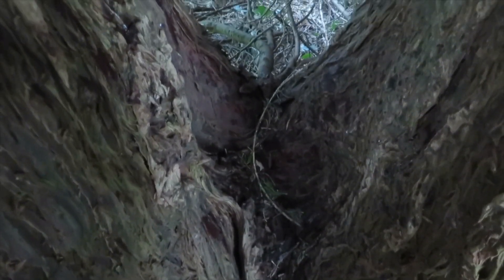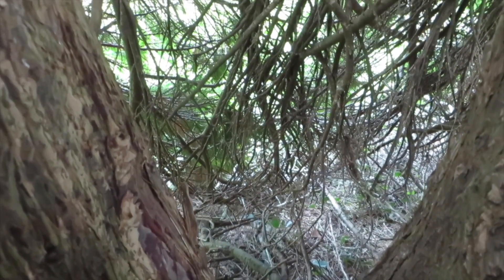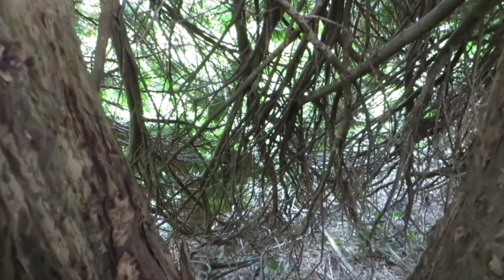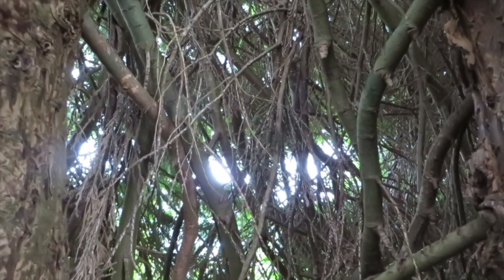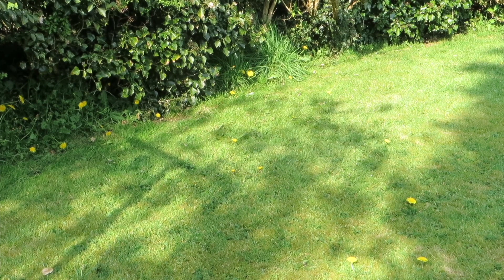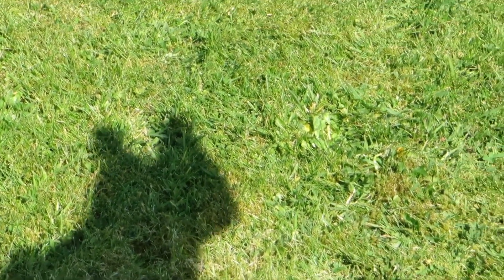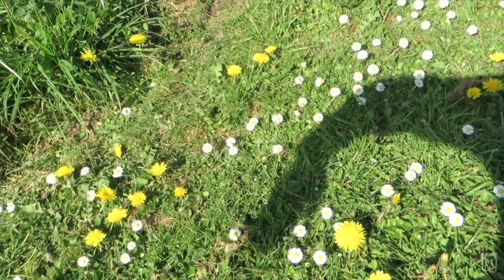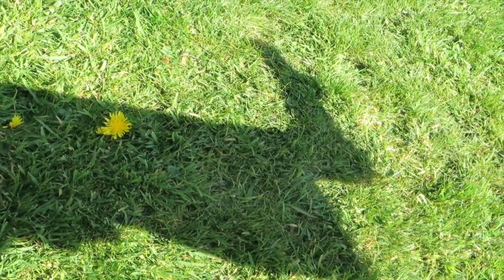Nature Moves #4: Rain, Shapes and Shadows | Cruinniú na nÓg 2021, Linenhall Arts Centre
Dancer Catherine Donnelly presents ‘Nature Moves’ encouraging creative exploration of nature and the garden through movement and dance.

These videos are designed as inspirational jumping off points, rather than how-to tutorials. You might like to try out what dancer Catherine Donnelly is doing, however we hope the videos will also inspire your own new ideas which we encourage you to explore. Feel free to get creative!

We encourage parents and older siblings to watch these videos together with their youngest family members, and join them in getting creative together.

Note: Materials and objects you choose to work with should be used in a safe way. For movement/dance we recommend wearing appropriate footwear and clothing for the environment and weather you are moving in. Parental supervision is required.

These videos are created as part of Cruinniú na nÓg 2021, the national day of free creativity for children and young people. They are inspired by the voices of young children, and a selection of their likes and wishes, as outlined in First Five, Report on the National Consultation with Young Children from 2016. Children aged 3-5 reported to researchers that one of the main things they like is their home, and that their garden and nature is also important to them. They also like doing activities with parents, siblings, grandparents and pets; engaging in creative activities such as drawing/colouring; and having toys, and toys they care for. The Linenhall Arts Centre is working with three Mayo based artists to present these videos which we hope young children will find inspiring.

The Linenhall Arts Centre acknowledges the support of Creative Ireland Mayo in making this initiative possible